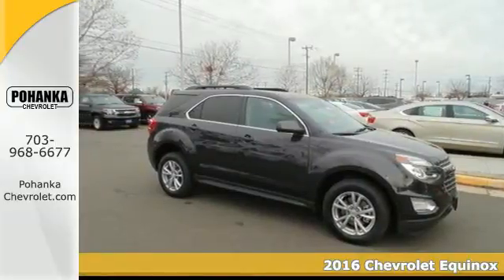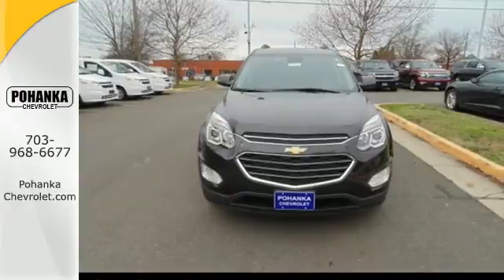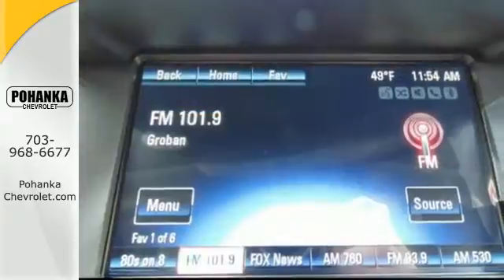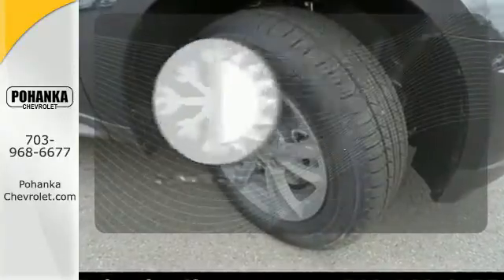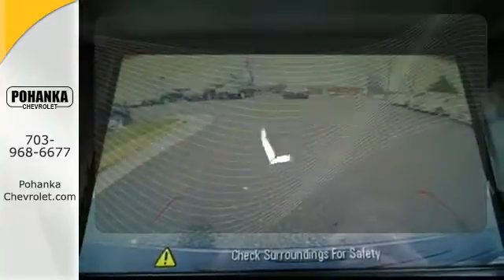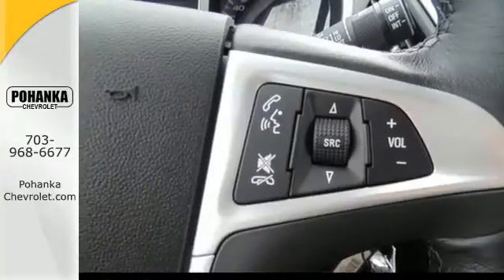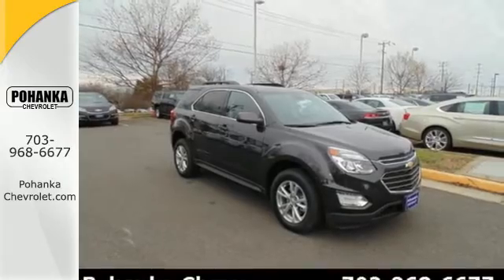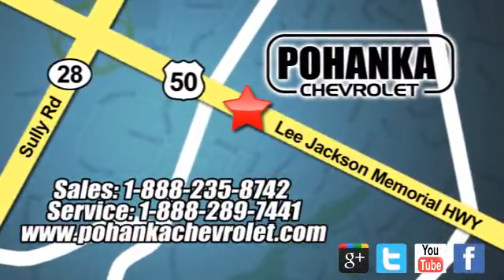New 2016 Chevrolet Equinox Chantilly VA Washington-DC, MD TG6205943 - SOLD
Year: 2016
Make: Chevrolet
Model: Equinox
Trim: LT
Engine: 2.4L 4-Cylinder SIDI DOHC VVT
Transmission: 6-Speed Automatic with Overdrive
Color: Gray
Interior: Jet Black
Stock #: TG6205943
VIN: 2GNFLFEK4G6205943
AWD. Traction control means the rubber always meets the road. Stability and traction control command the road show. Located right next to Dulles International Airport on Route 50 in Chantilly, Fairfax VA. Are you looking for a terrific value in a vehicle? Well, with this terrific 2016 Chevrolet Equinox, you are going to get it.. They don't make them like this anymore. All prices exclude taxes, title, license, and dealer processing fee of $599.00. Published price subject to change without notice to correct errors or omissions or in the event of inventory fluctuations. All features not on all vehicles. Vehicles shown are for illustration purposes only.

Address:
13915 Lee Jackson Hwy